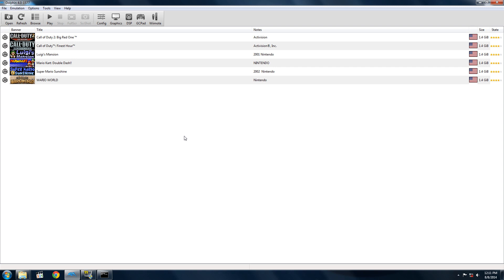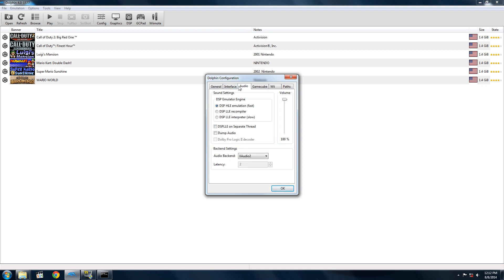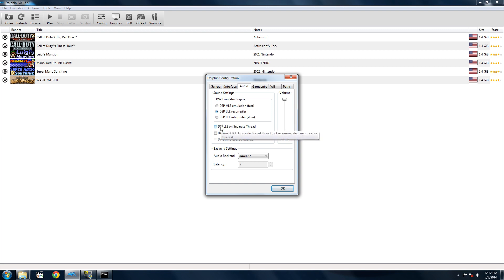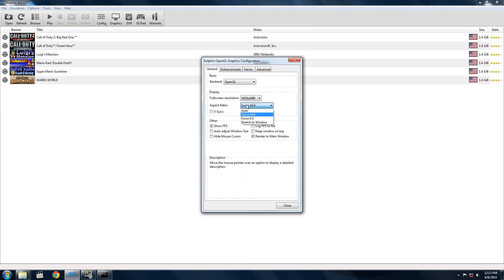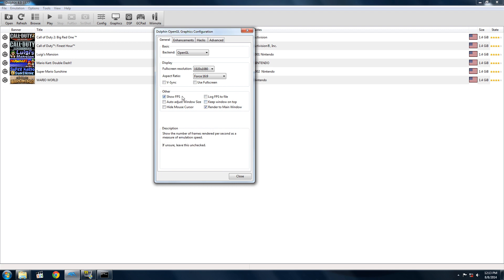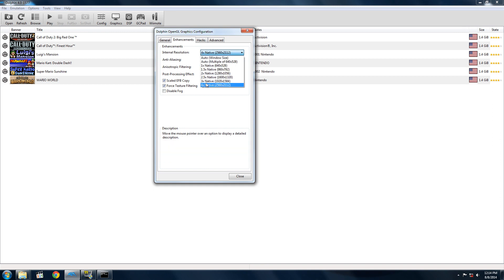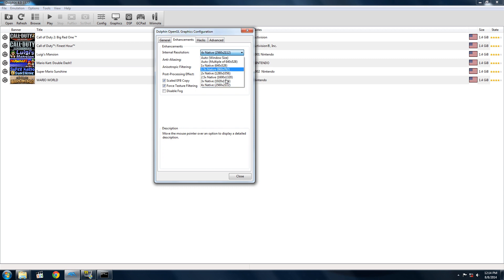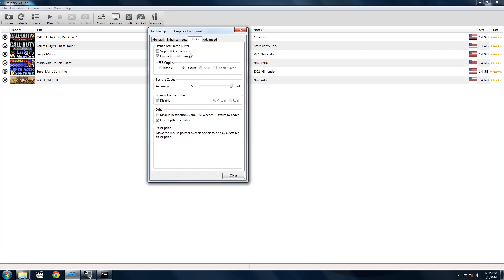Dolphin Emulator Settings for Best Visuals/Appearance/Graphics Quality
This is a video detailing the settings you need in dolphin emulator to get your games to look their best graphics wise.